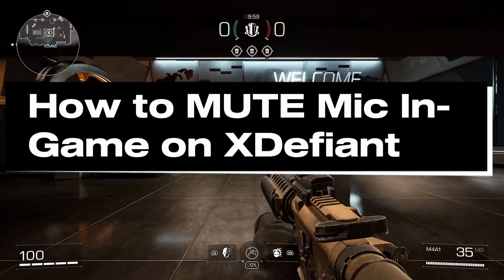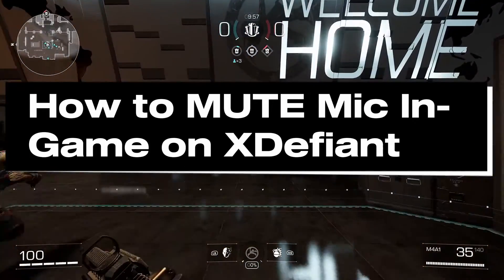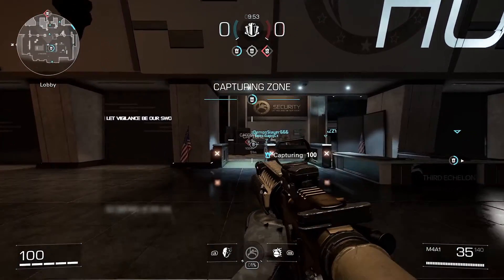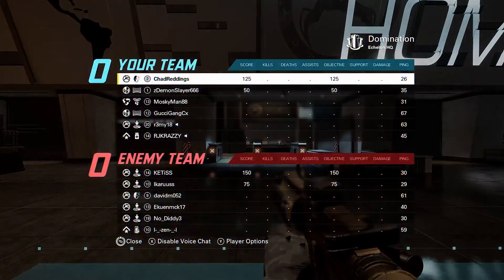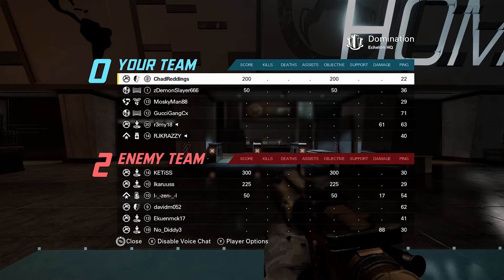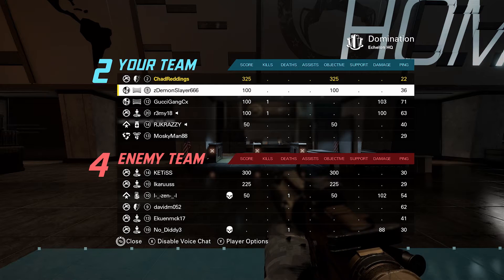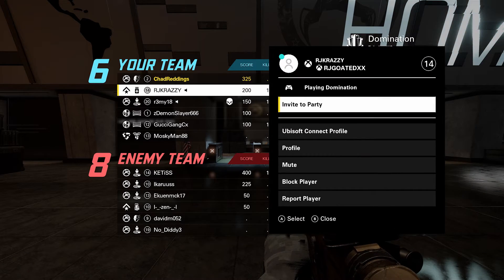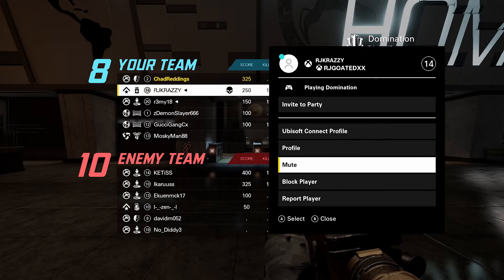How to MUTE Players In-Game on XDefiant (Easy Guide!)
How to mute players in-game on XDefiant? In this guide, I show you how to mute other players in-game or disable voice chat entirely on XDefiant. This works in XDefiant on PS5, Xbox Series S, and Xbox Series X. Hope this helps!